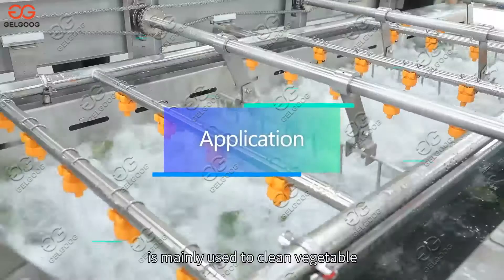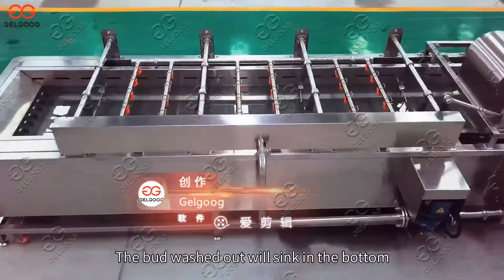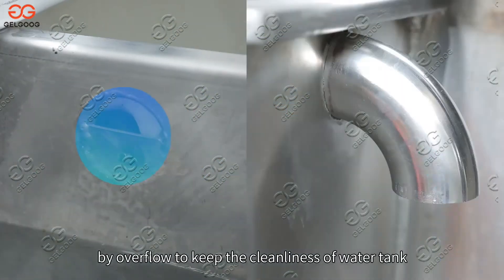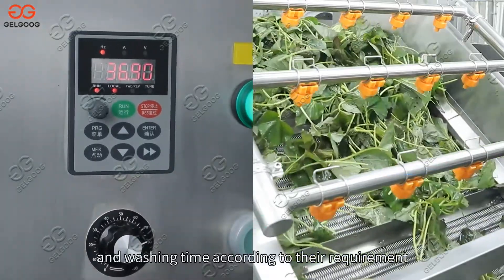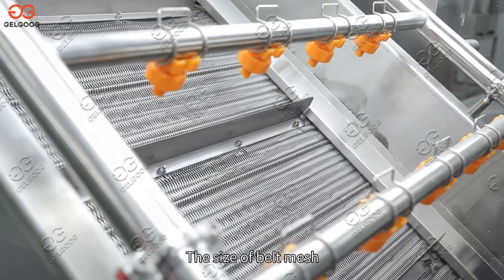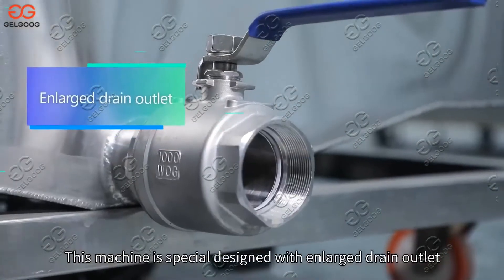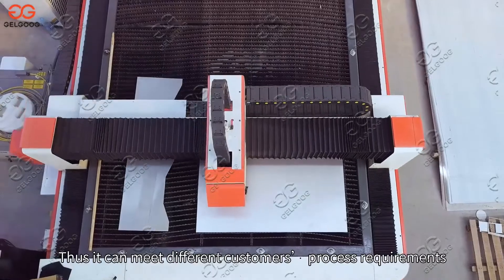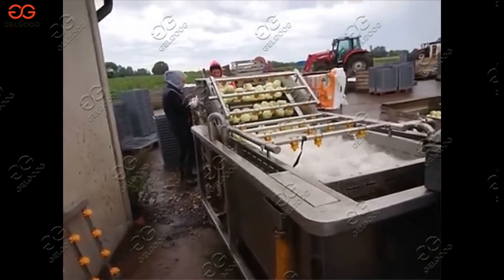Vegetable Washing Machine Air Bubble Cleaning Fruit and Vegetable(No Damage to Vegetable)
This vegetable washing machine use air bubble washing type, no damage to fruit and vegetable, with high cleaning efficicency. This video introduce vegetable washing machine for the following details:
00:10 Introduces the application of air bubble vegetable washing machine
00:20 Machine Wprking Principle
01:00 More details showing of this washing machine
02:06 Video feedback from Sweden customer for washing kohlrabbi

▶︎ @ Gelgoog Food Machinery  Notify you of the latest food processing machines ASAP